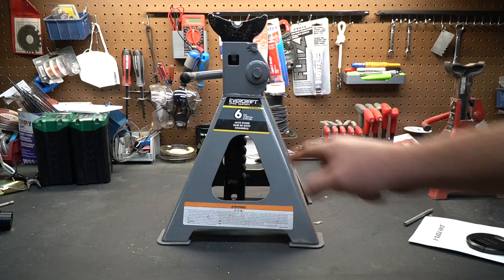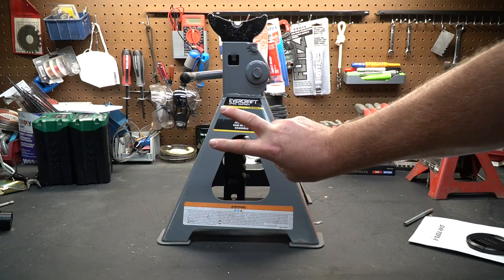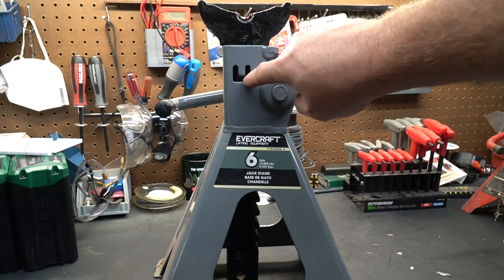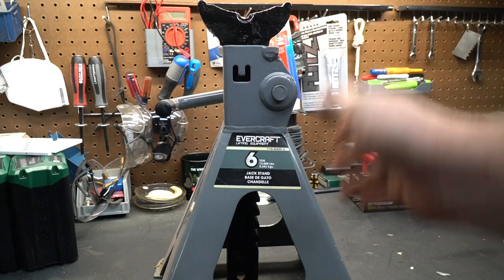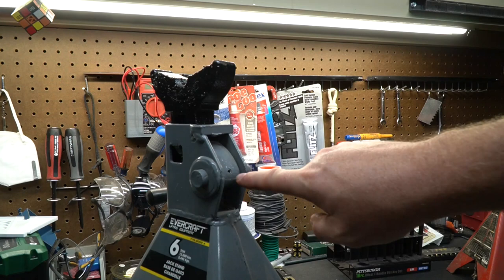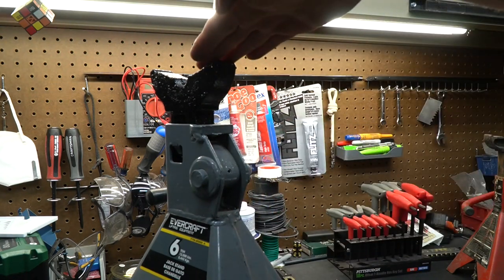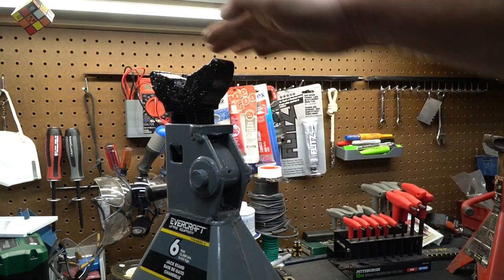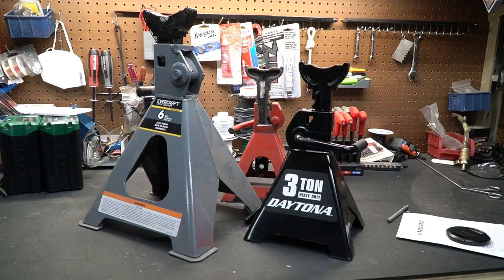3 Things You Probably Didn't Know About Jack Stands!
! ! ! DISCOUNTS ! ! !